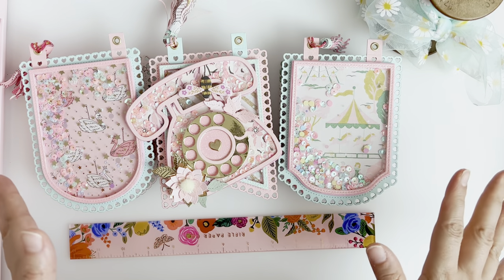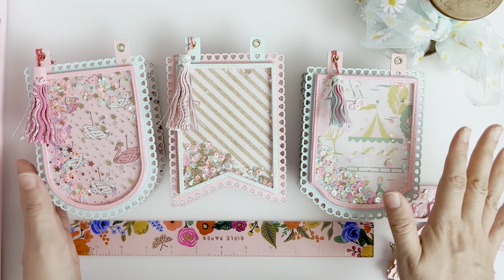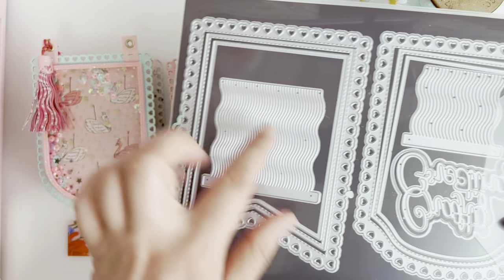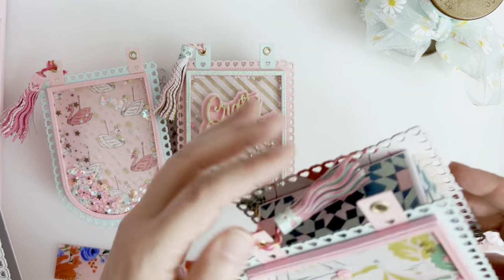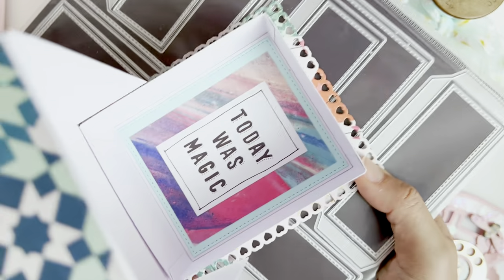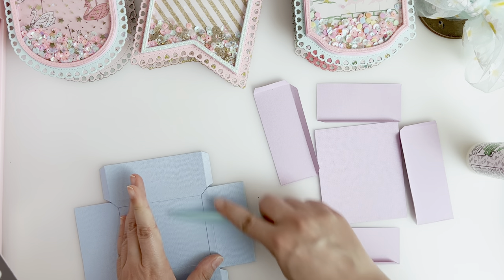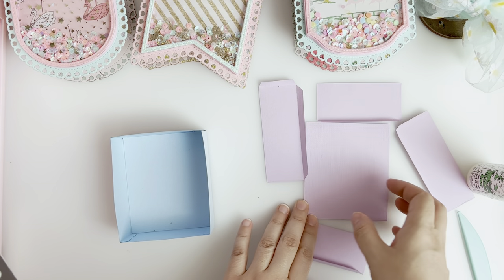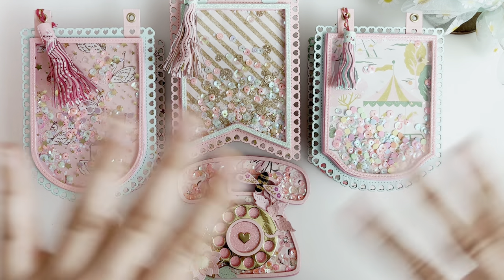Part 2: Project Share and Tutorial for @Scrapdiva29 Rotary Dial and Loaded Banner Set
This is part two of the huge die release @ScrapDiva29 came out with for Spring and Easter.